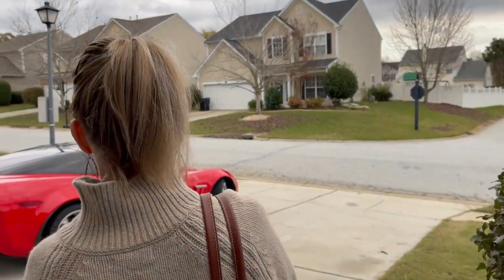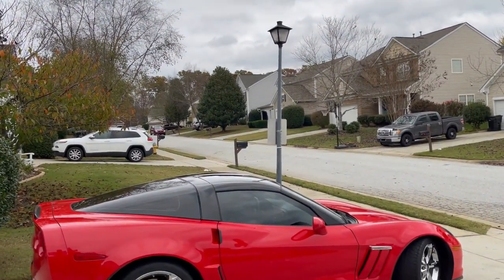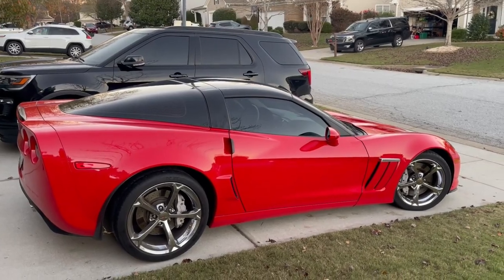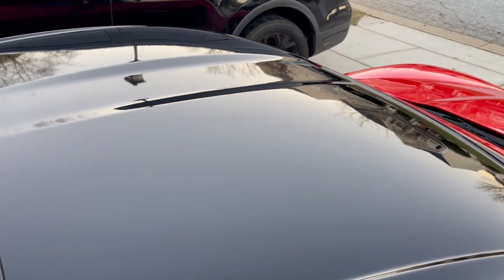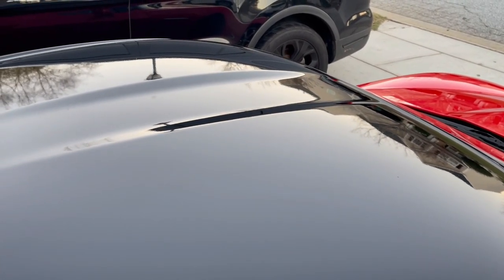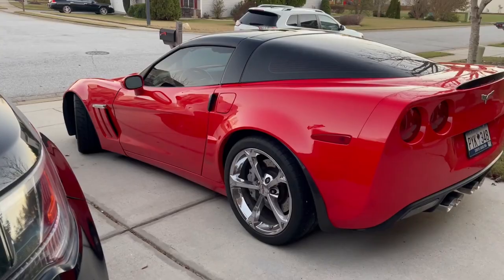Wrapping Corvette Top - Most Common C6 “mod” makes HUGE difference!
How to wrap your C6 Corvette top.  This makes a huge difference in the look of the car!  Love it or hate it, this is how I got it done.

Heat Gun
Vinyl Wrap Tools